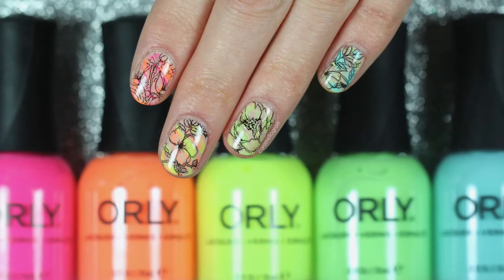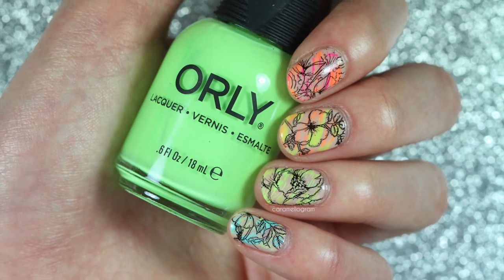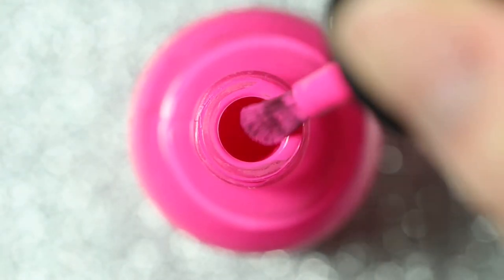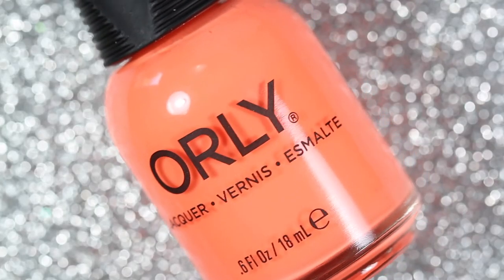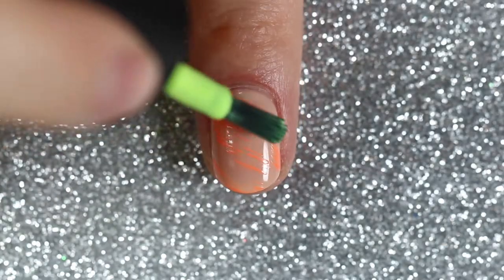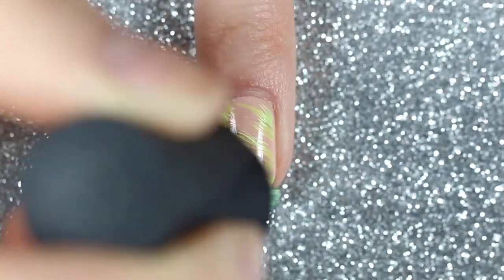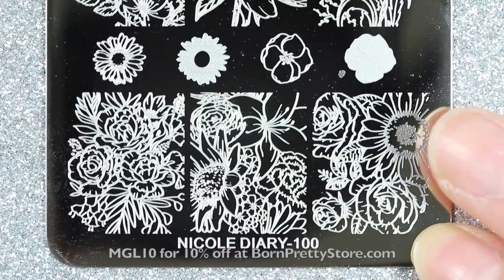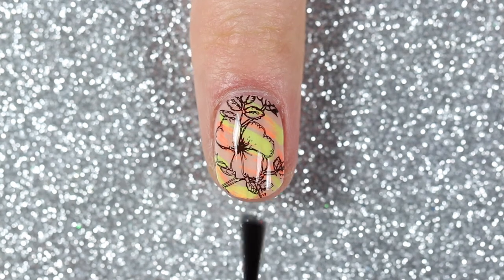Neon Dry Brush and Floral || Nail Art || caramellogram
I wanted to create a soft look using some neon polishes and in today's video, I'll show you how I created this neon rainbow dry brush and floral nail art!

ORLY Color Labs - Beverly Blvd

ORLY Color Labs - Easy Come, Easy Grow

ORLY Color Labs - Caramellogram